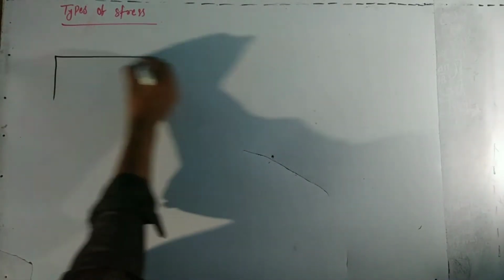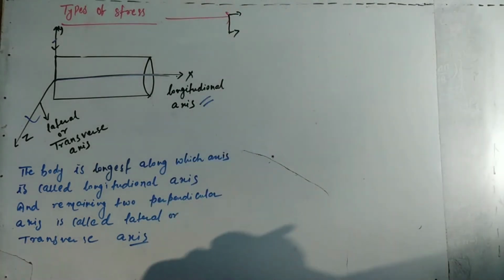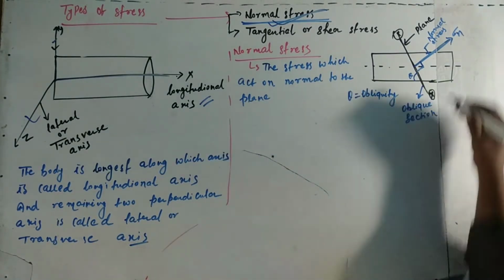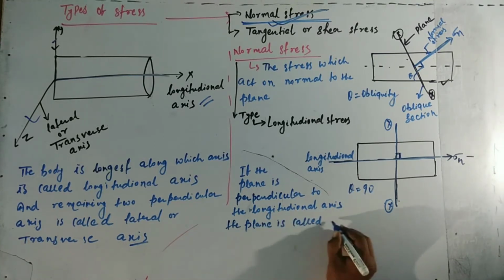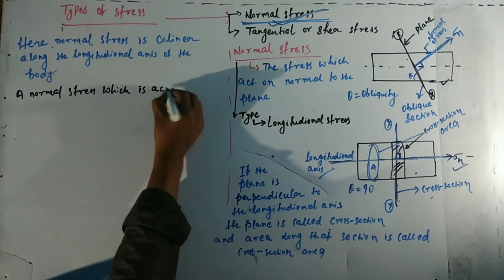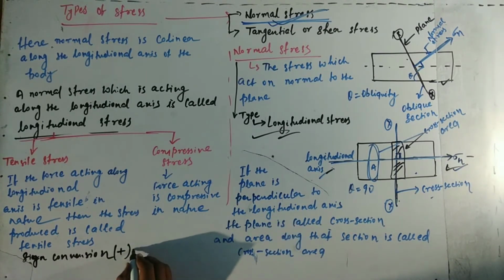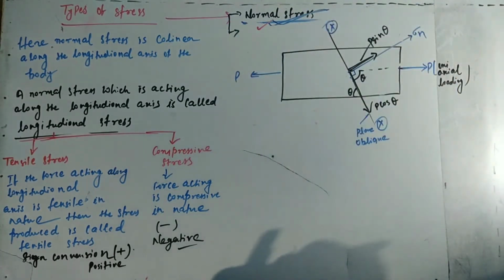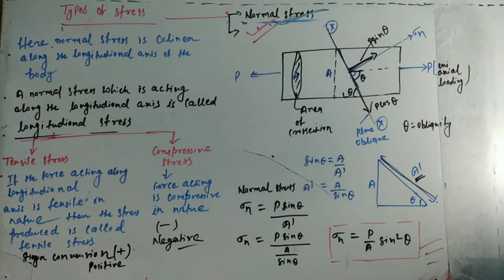Normal stress(Types Of stress)-Strength of materials,JE & Other Engineering Exams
Types Of Stress-Strength of Materials
Mechanical Engineering